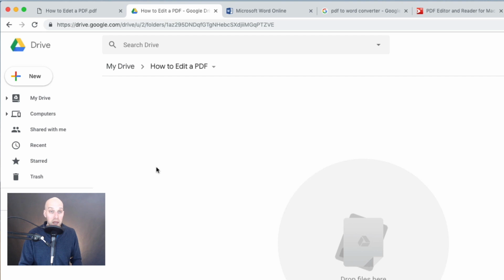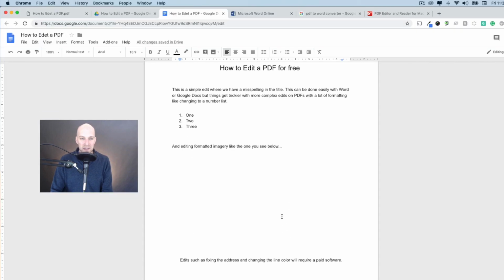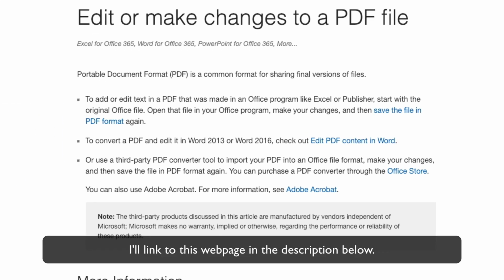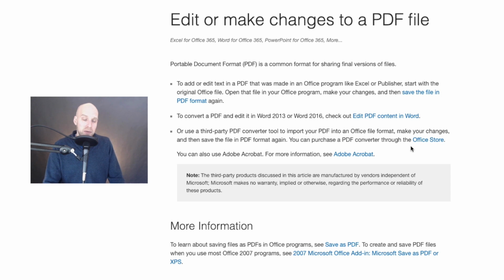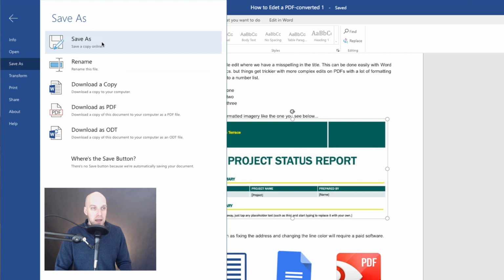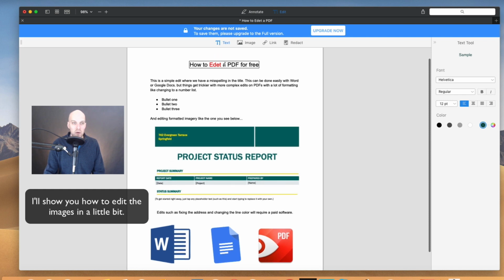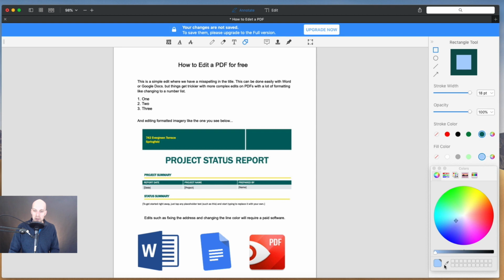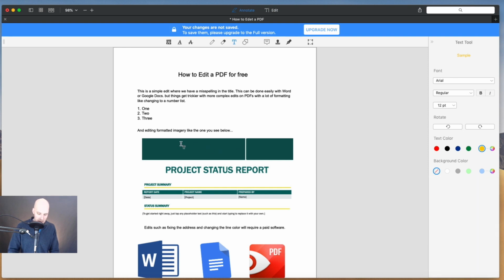How to edit a PDF on Mac (3 methods)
How to edit a PDF on Mac for free plus paid option
I like PDF Element for editing PDFs because of their OCR technology. Want to learn more about OCR technology click here for info (paid link) ⇨